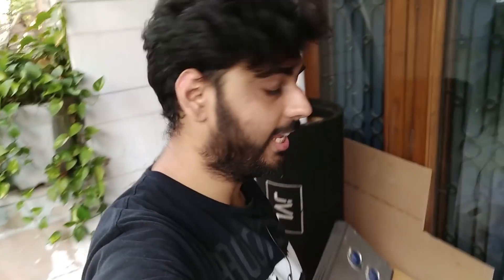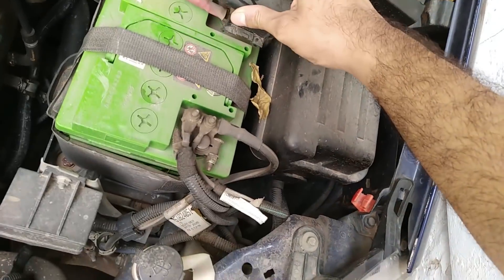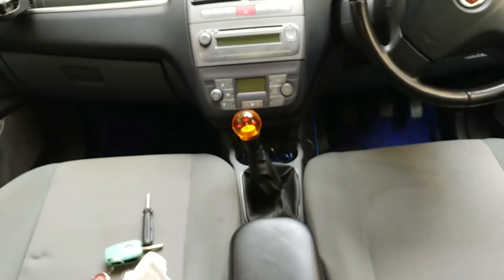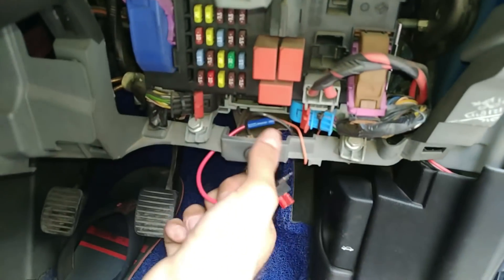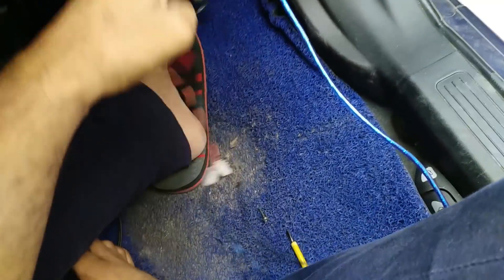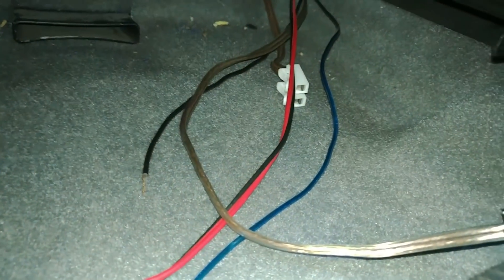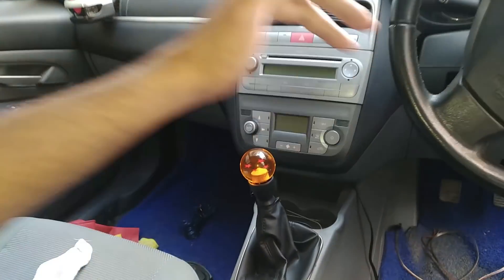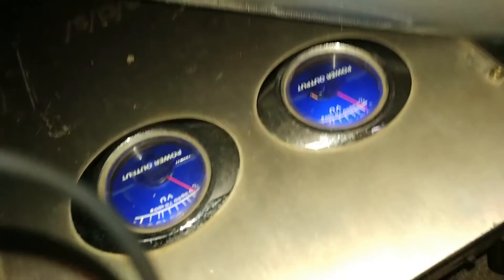How to Install a 5 Channel Amplifier in any car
How To Install A 5 Channel Amplifier

Hey GUYS how are you all? So I finally managed to install a 5 channel amplifier in the Fiat Grande Punto yahoo 😎😎. Which was long due as you guys might remember.

And I try to do this install as step by step as I can. So yeah the method is step by step in this video so that you guys can also easily learn how to install a 5 channel amplifier without any single bit of problem.

And I hope you guys can make this video viral because none of my videos ever gets viral which I don't know why.

And guys have fun learning how to install a car audio amplifier. cheers

My Camera and Mic = Nubia z11